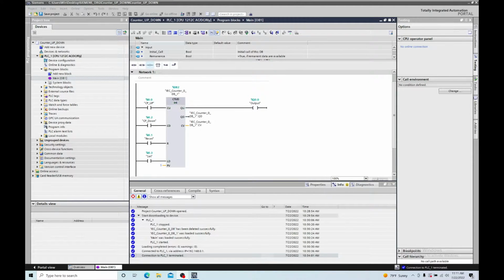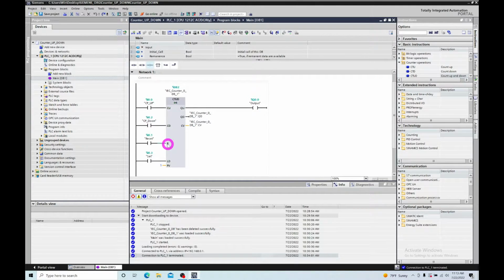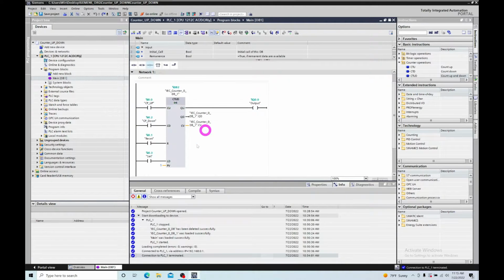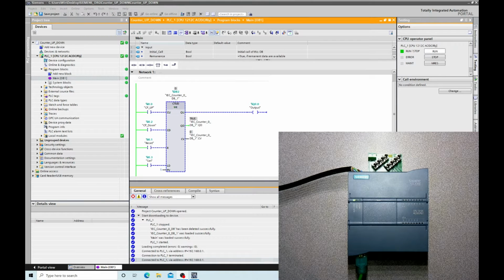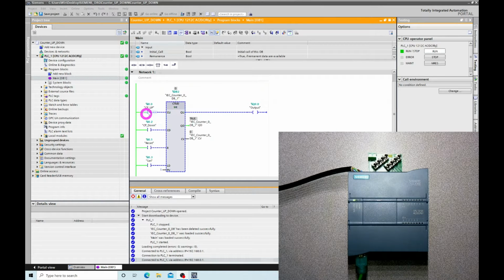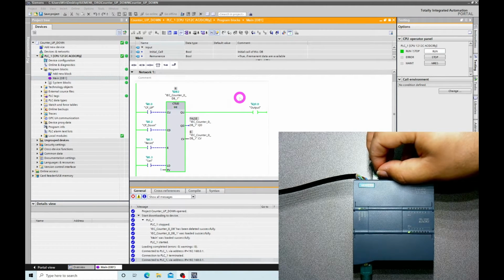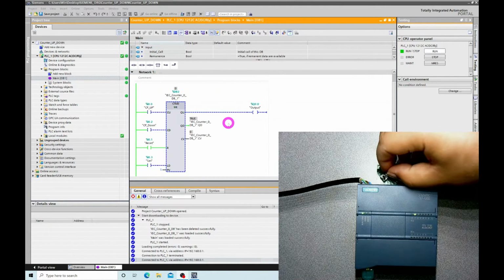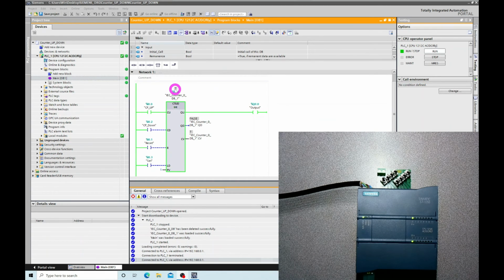Counter in PLC (Part3-Up/Down Counter)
Welcome to the Easy Electric channel. In this video, you will learn about up/down counter in Siemens PLC.